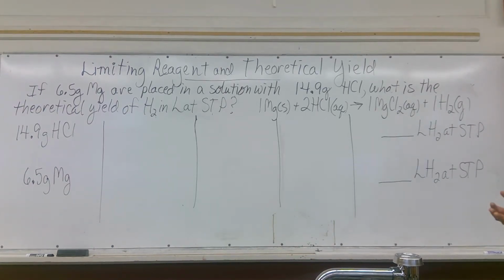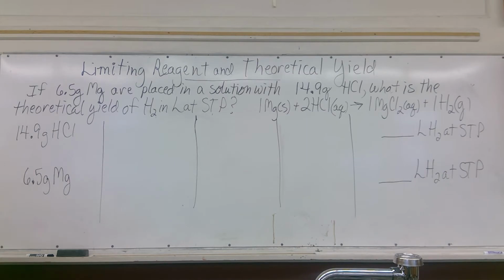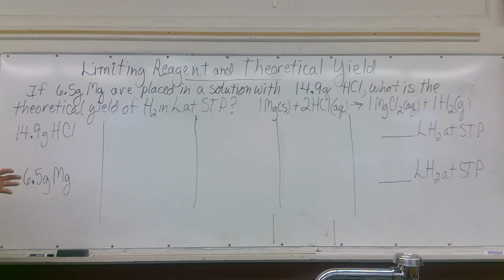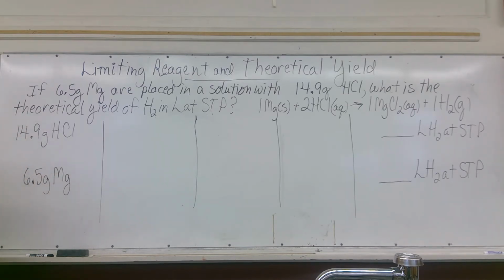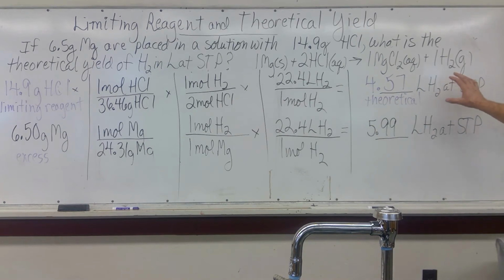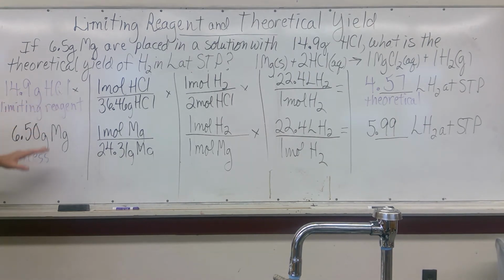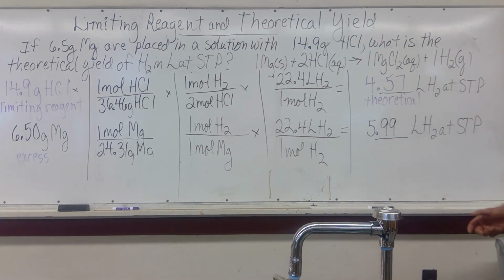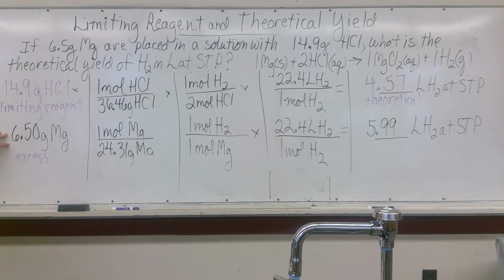Limiting Reagent and Theoretical Yield